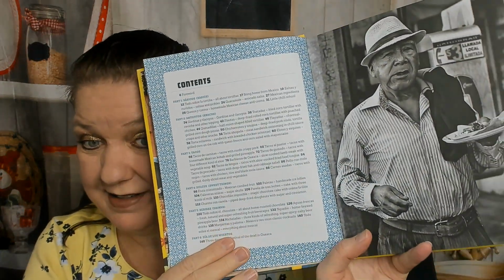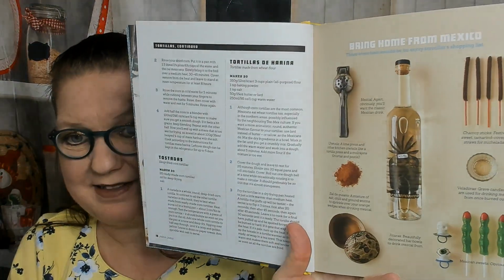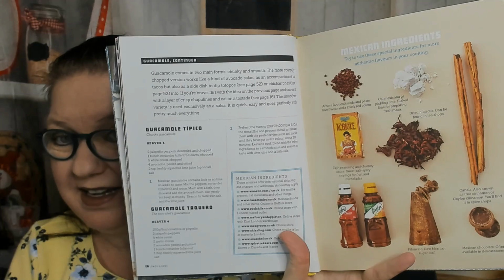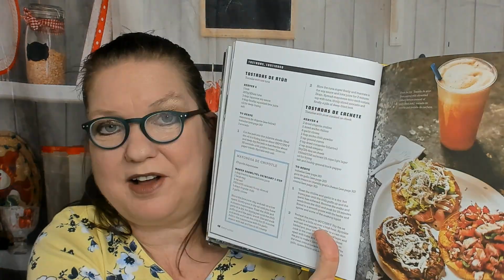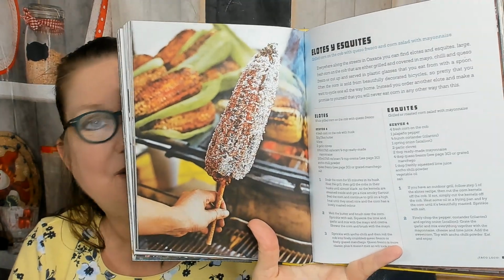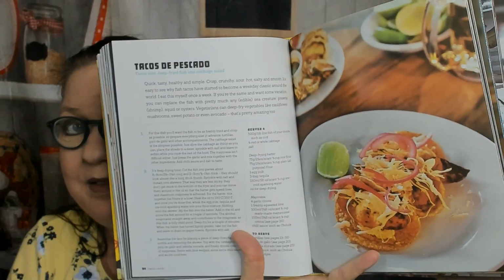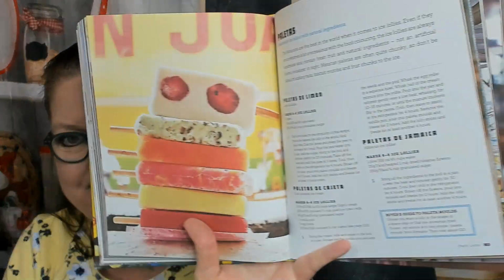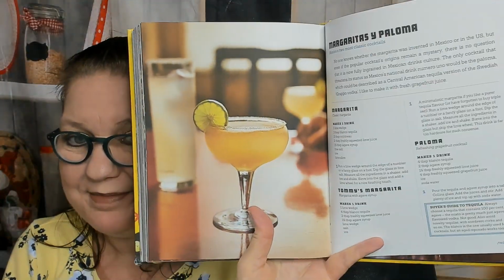Cookbook Preview: Taco Loco!: Mexican Street Food From Scratch, by Jonas Cramby (2016)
My cookbook preview of Jonas Cramby's 2016 cookbook "Taco Loco! Mexican Street Food from Scratch," which is being reissued in hardcover in February 2022.